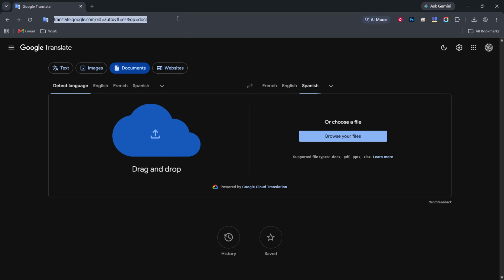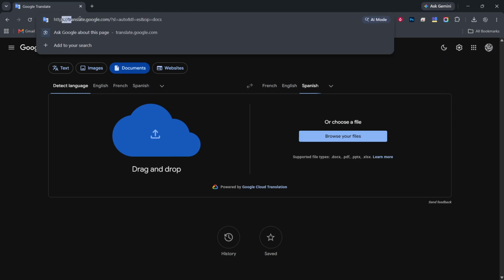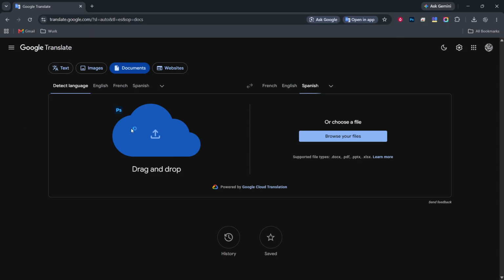How to Text in Google Translate [2026 Full Guide]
How to Text in Google Translate

Unlock the power of language with our step-by-step guide on **How to Text in Google Translate**! Whether you're looking to communicate with friends overseas or just curious about some foreign phrases, this video will make it easy for you. We'll guide you through opening Google Translate in your web browser, selecting the appropriate source and target languages, and inputting your text. Within moments, you'll see your words translated instantly in the adjacent box. Plus, we'll share handy tips for typing and correcting your text seamlessly. Perfect for beginners or anyone wanting to enhance their translation skills, our approach makes it simple.